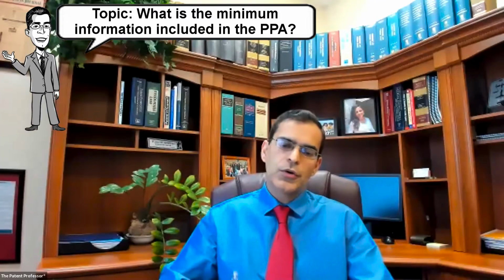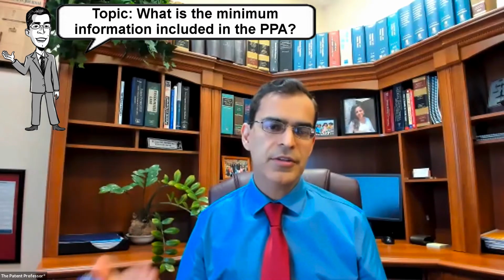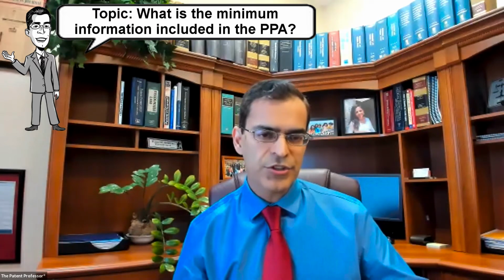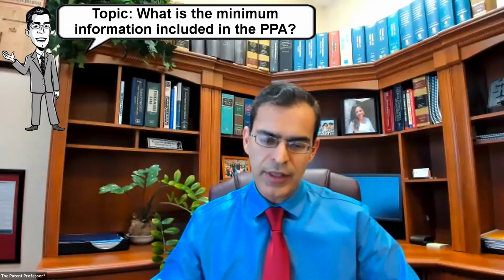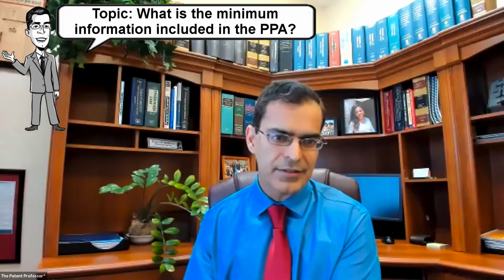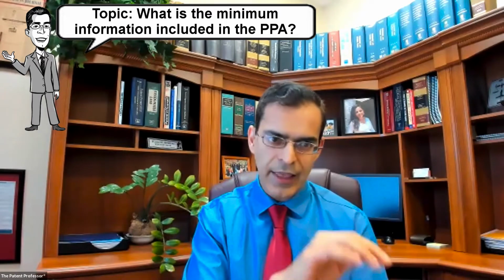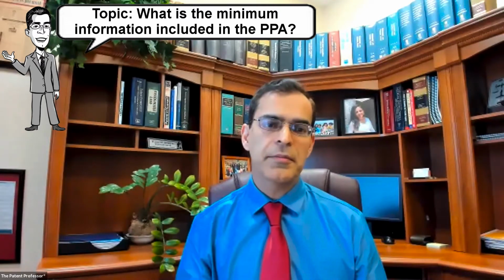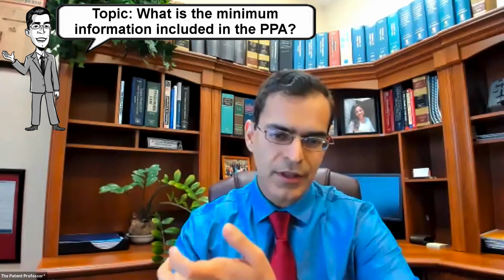What’s the Minimum Information to Include in a Provisional Patent Application to Prevent Idea Theft?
How does a provisional patent application protect your invention idea?

Our clients have many questions about provisional patent applications. Often they want to know if their invention idea can be stolen from a provisional patent application. They want to know if a provisional patent application will protect their intellectual property when they test the market with their product or try to find an investor or buyer for their patent rights.

Some of our clients have done their homework before they come to us, and they already know that a provisional application is simpler than a non-provisional patent application. They know that a provisional patent application does not require claims like a non-provisional does. However, they still have questions about the minimum requirements for a provisional patent. In other words, what’s the basic information you need to file a provisional patent application?

In this video, patent attorney John Rizvi, founder of The Patent Professor® law firm, provides VALUABLE information about how a provisional patent application can help you protect your rights, as well as the potential risks involved in filing a provisional patent application that is poorly prepared.